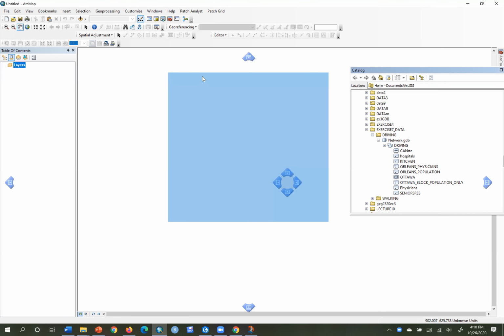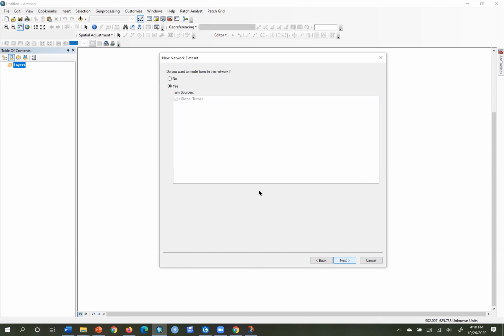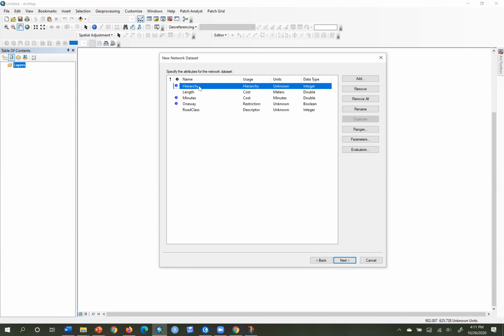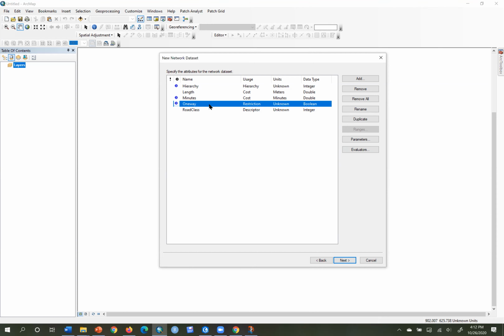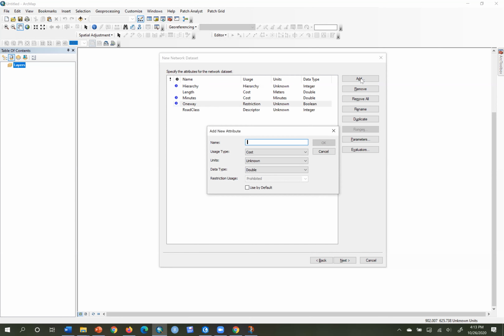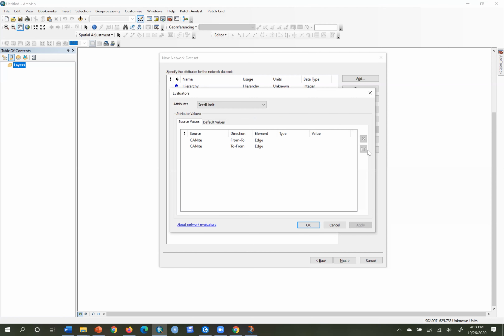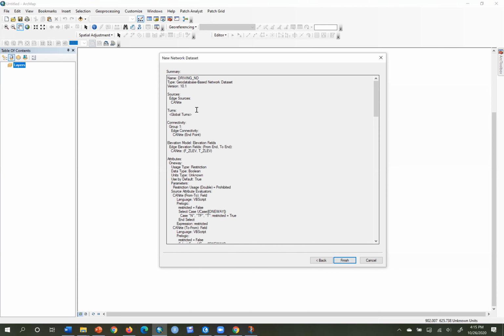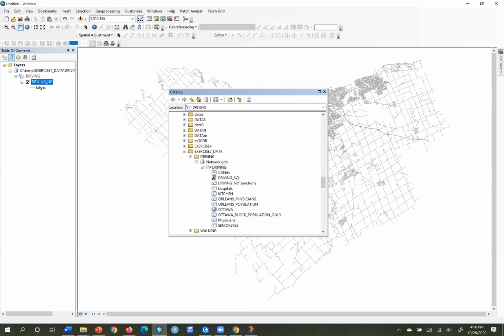M7C Creating a Network Dataset for Driving in ArcGIS Desktop